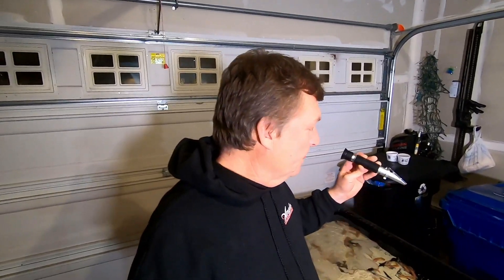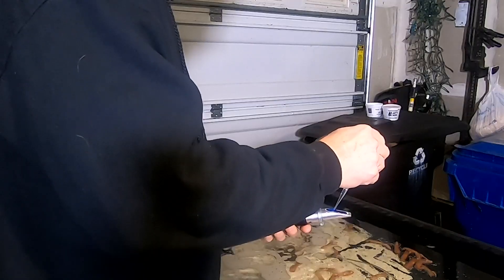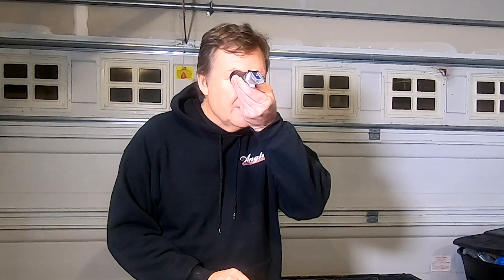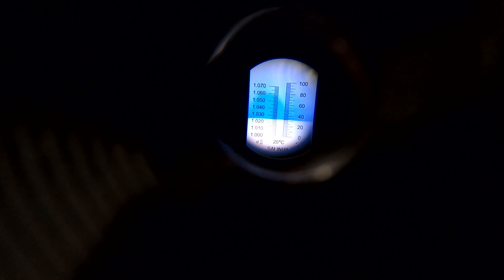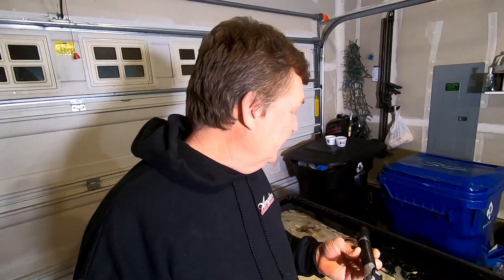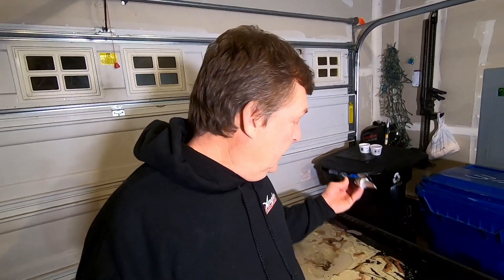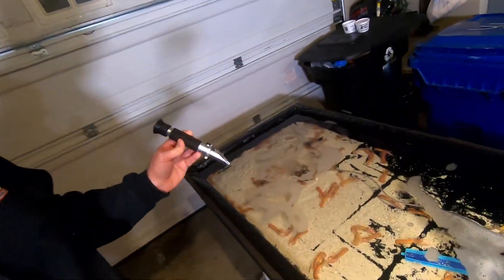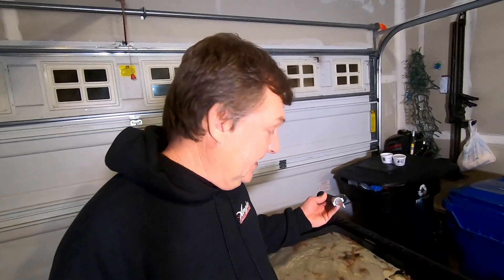Sand Shrimp Project- Refractometer To The Rescue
The water was too salty! The shrimp still seem to be doing fine but they are probably feeling better with the correct amount of salinity.